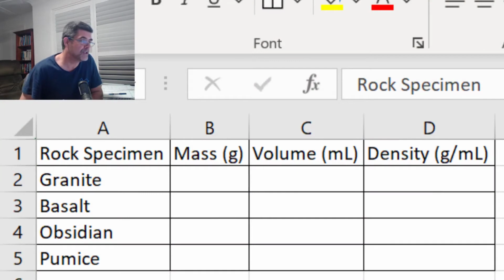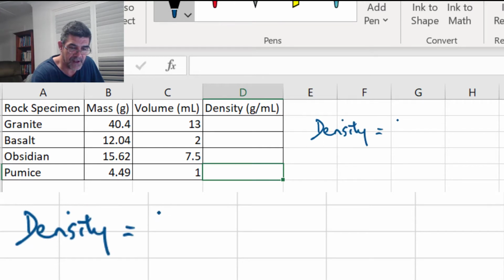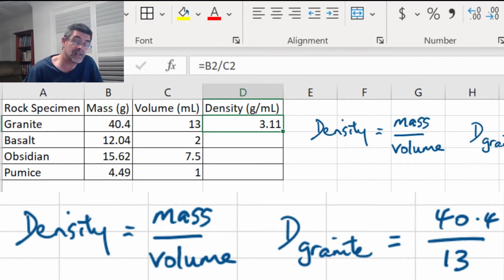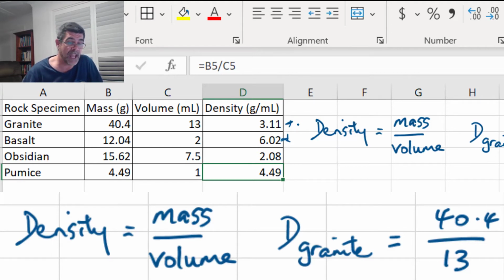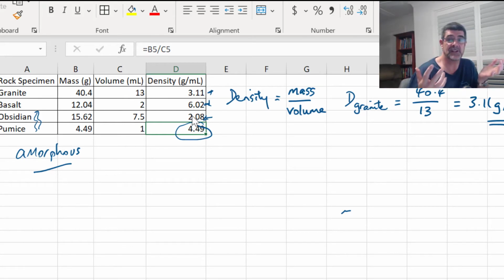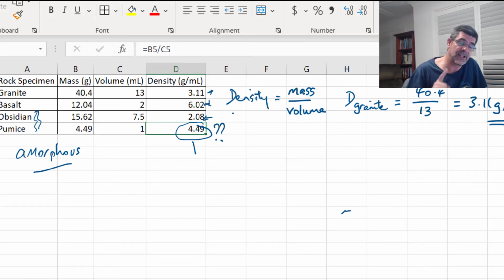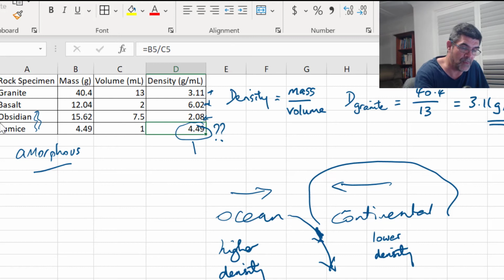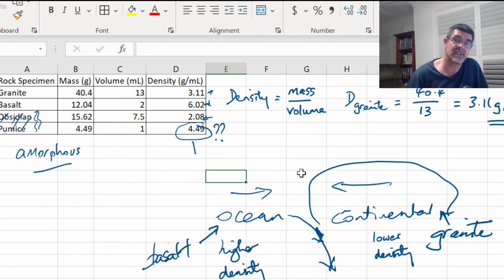OAE#E1 Densities Of Igneous Rocks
Our Amazing Earth
Linking the densities of Igneous rocks with continental and oceanic crust ( and an anomalous result for pumice!)